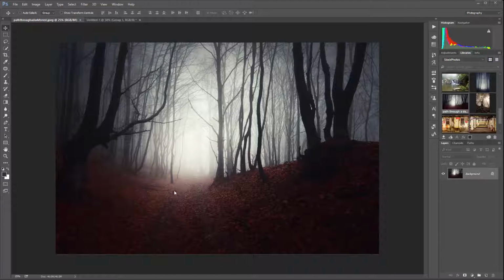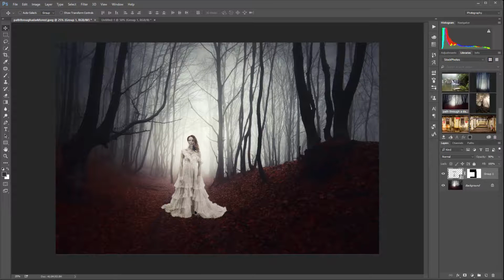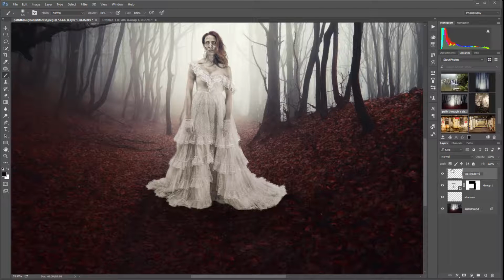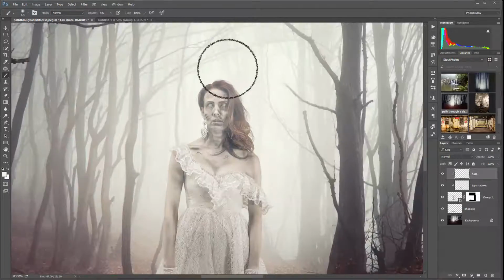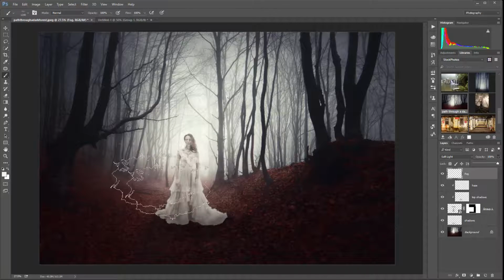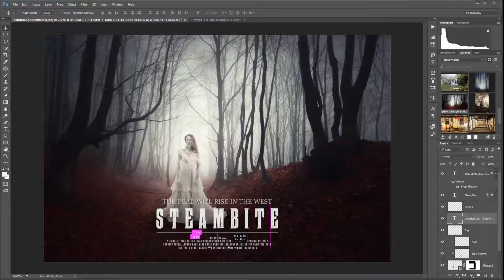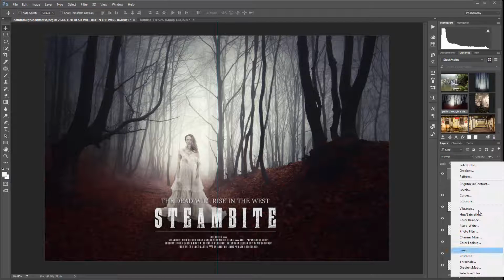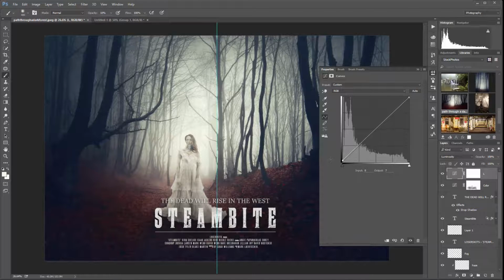project compositing creating poster, Photoshop tutorials